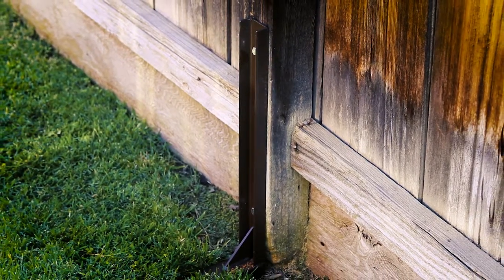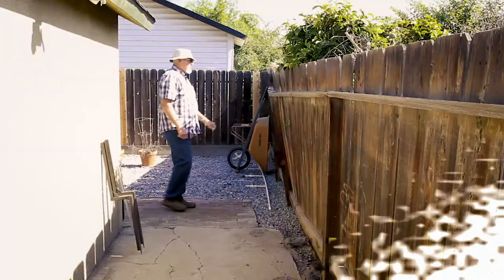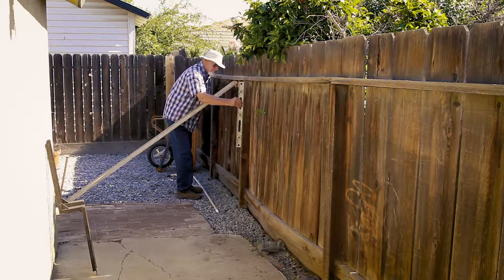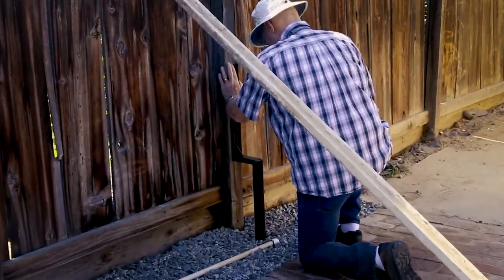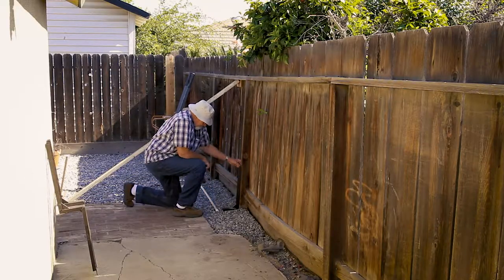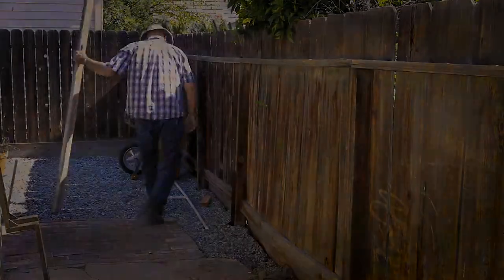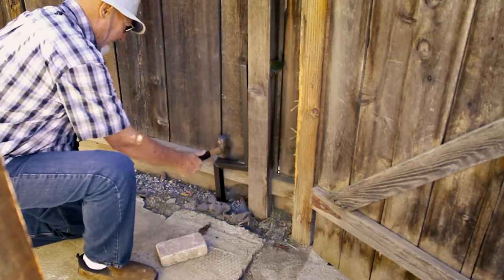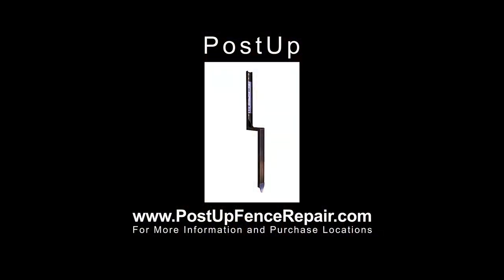Post Up Video